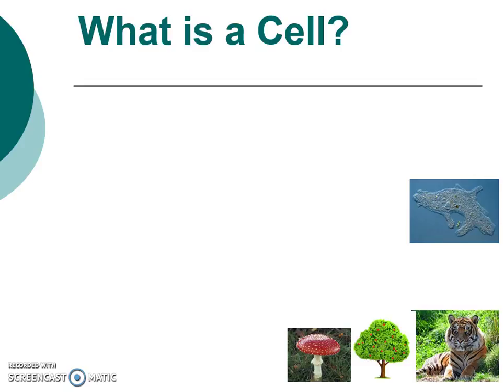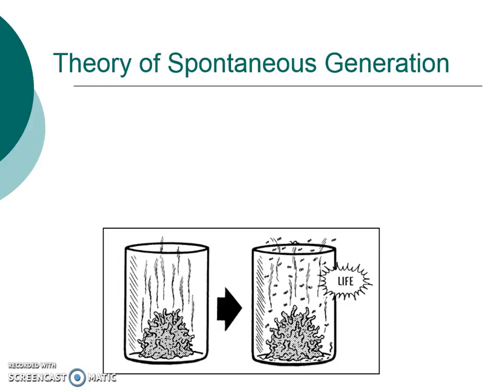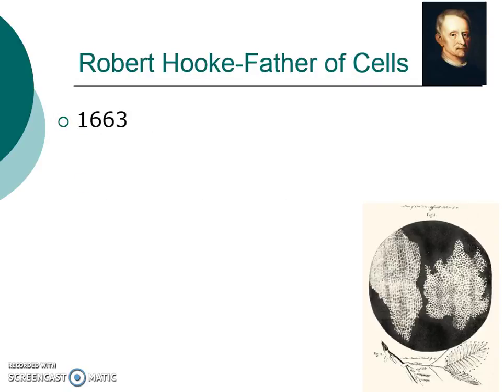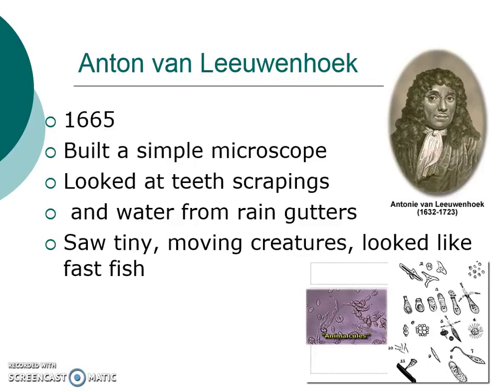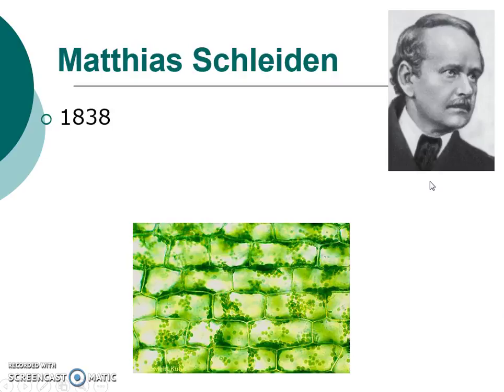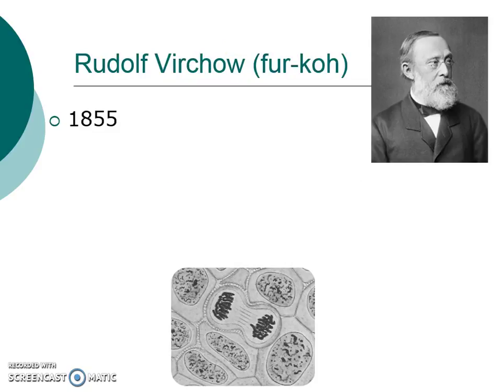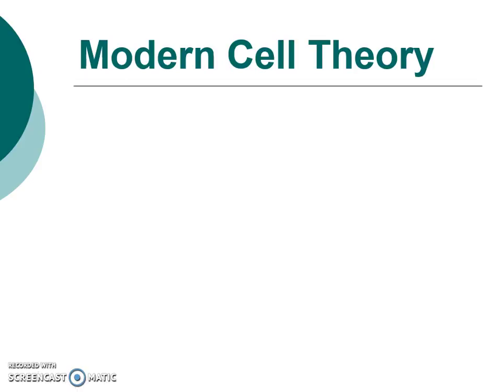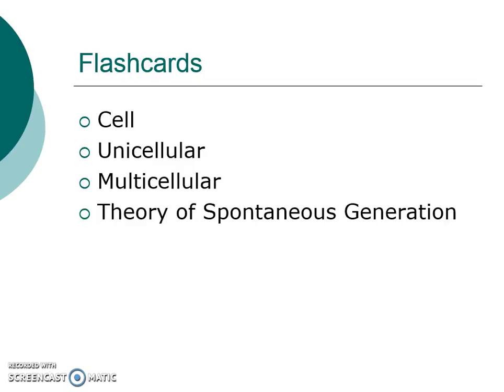10-1 History of Cells 2017